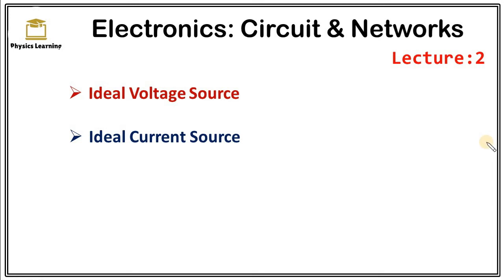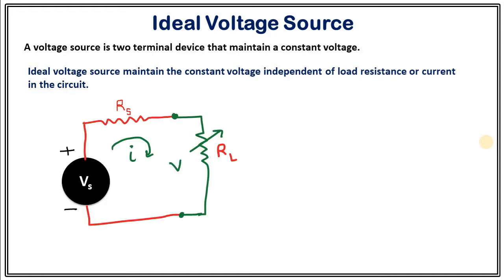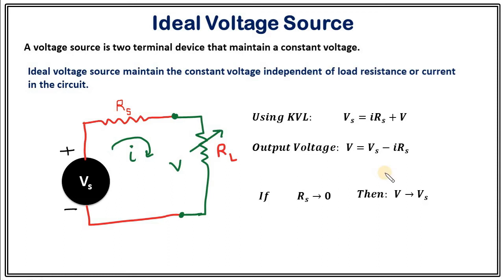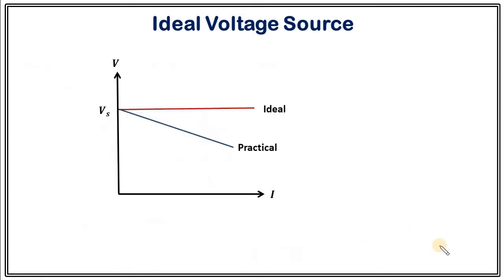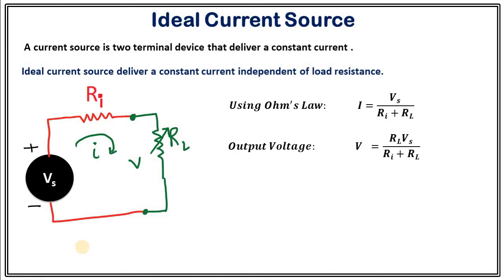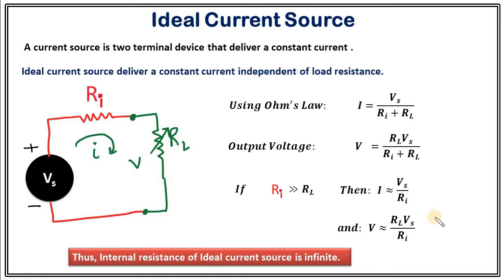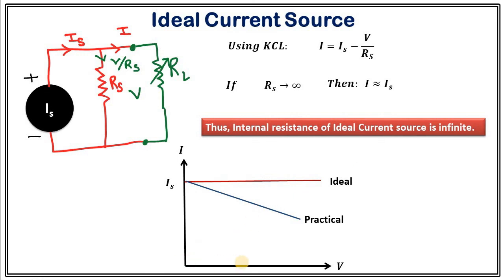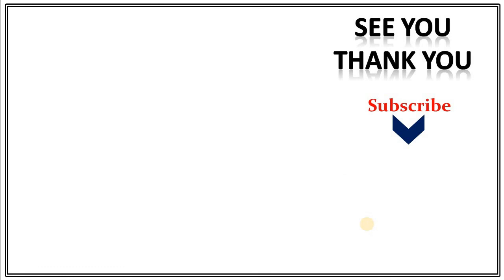Ideal Voltage Source and Ideal Current Source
One can not complete an electronics circuit without current or voltage sources.  In this video, You will find a detailed concept of an ideal voltage source and ideal current source.

Ideal Voltage Source: Ideal voltage sources maintain the constant voltage independent of load resistance or current.
The internal resistance of the Ideal voltage source is zero.

Ideal Current Source:  Ideal current sources deliver a constant current independent of load resistance.
The internal resistance of the Ideal current source is infinite.

This video is part of a video series: electronics bscphysics . You are watching this video on PhysicsLerningWithDrShaw